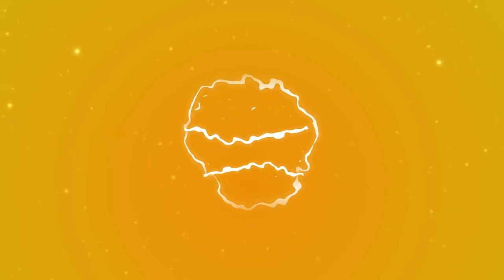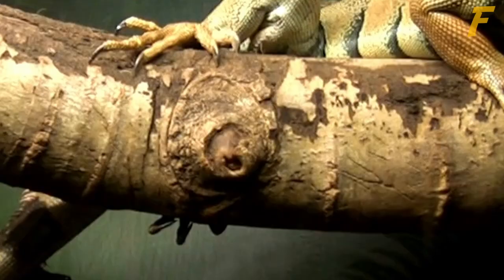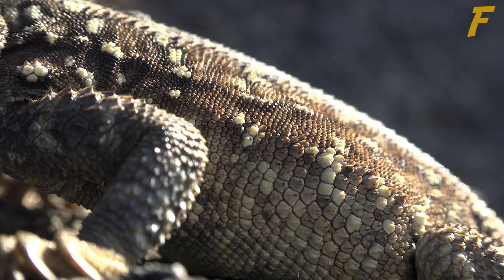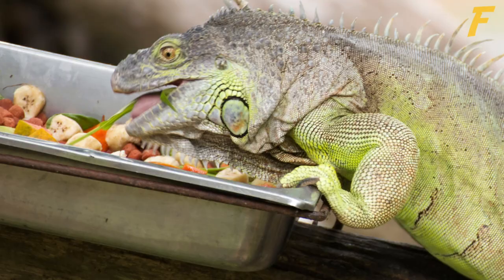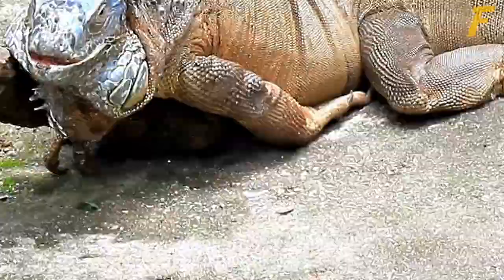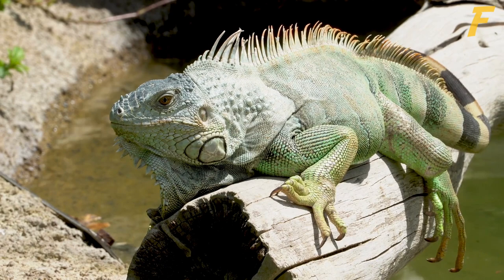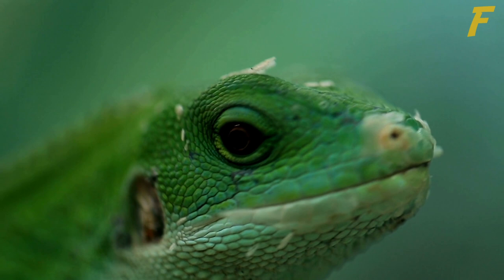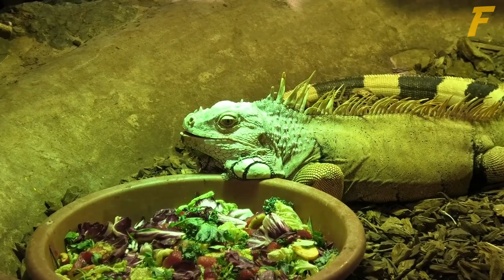Top 10 Facts About Iguanas. The Last 3 Will Scare You!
Iguana is a genus of herbivorous lizards that are native to tropical areas of Mexico, Central America, South America, and the Caribbean. The green iguana is usually kept as pets.